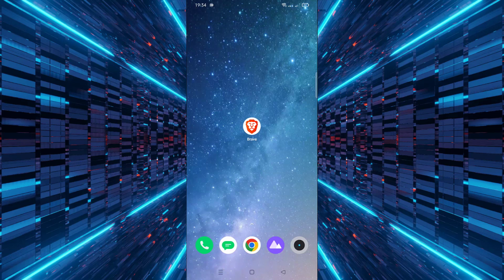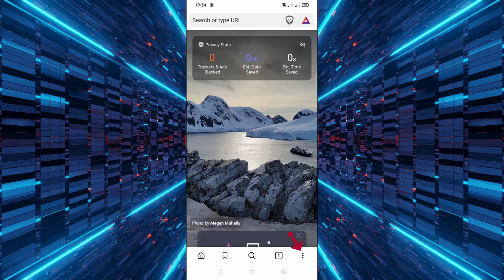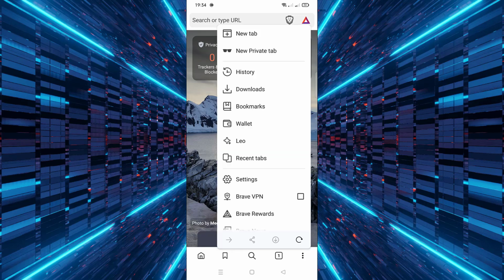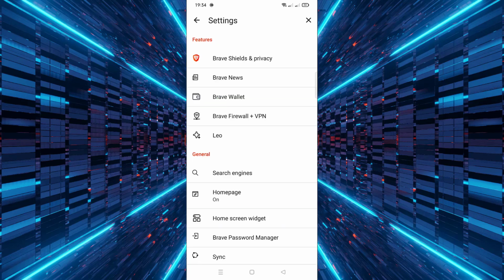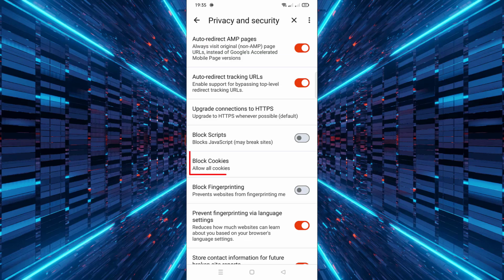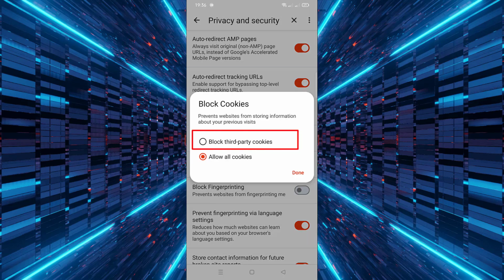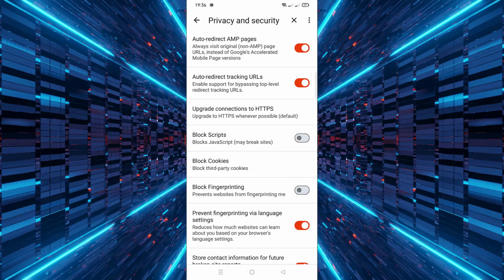How to Block Cookies in Brave Browser Mobile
📱 In this video, you’ll learn how to block cookies in Brave Browser on mobile devices.
🔒 Improve your privacy and stop third-party tracking with a few simple steps.
📲 We’ll walk you through the settings in Brave to help you stay safe while browsing.
🛡️ Learn how to access Brave Shields & Privacy and enable cookie blocking easily.
🚫 Discover how to block third-party cookies and prevent unnecessary data collection.
📖 This guide is beginner-friendly and perfect for anyone using Brave on Android or iOS.

💡 Watch till the end to make sure you don’t miss any important step.
🧠 Take control of your mobile browser privacy today with Brave!